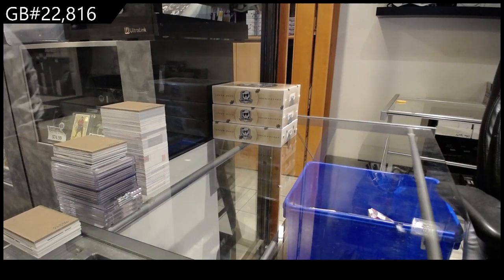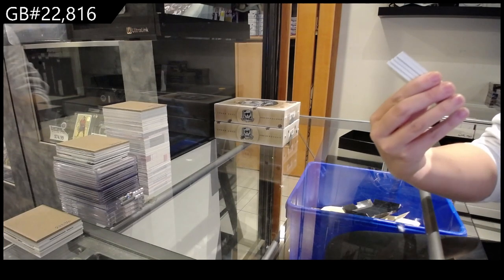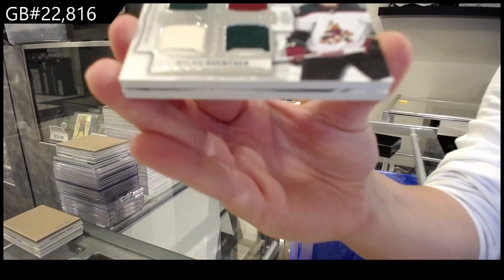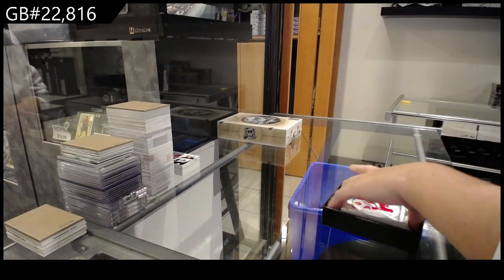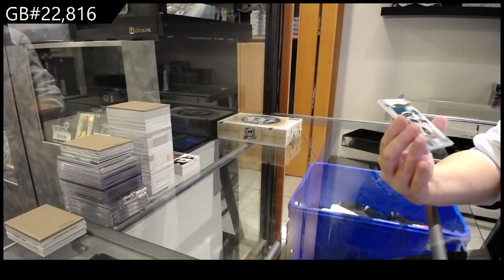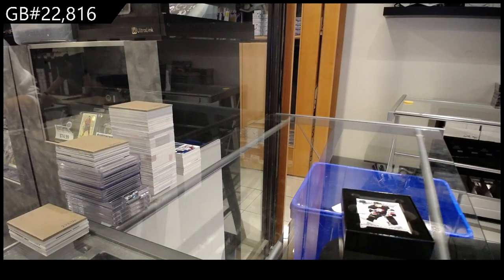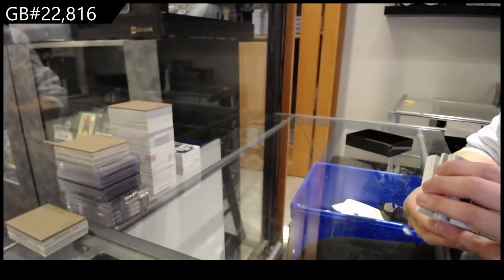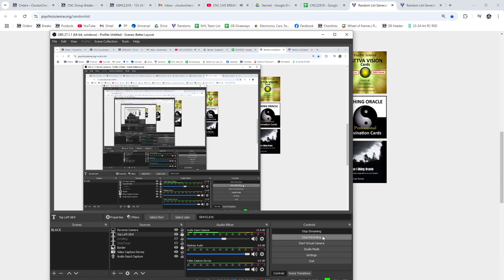2022-23 Upper Deck The Cup Hockey 3 Tin Break - CNC GB #22,816